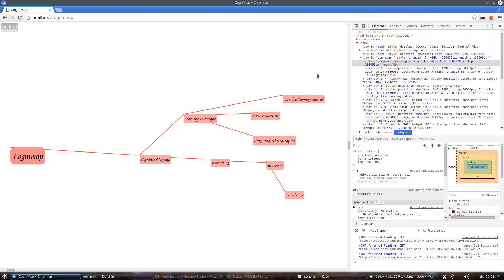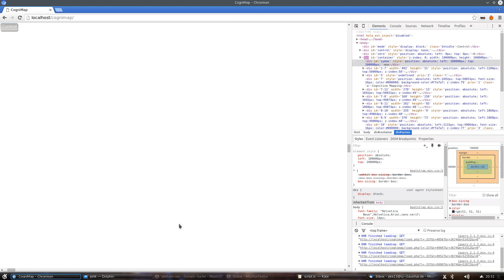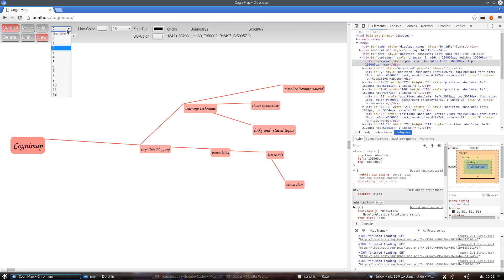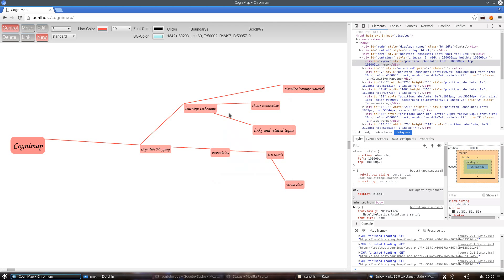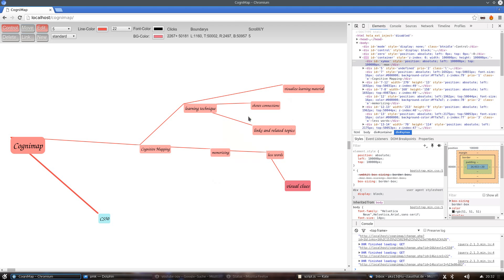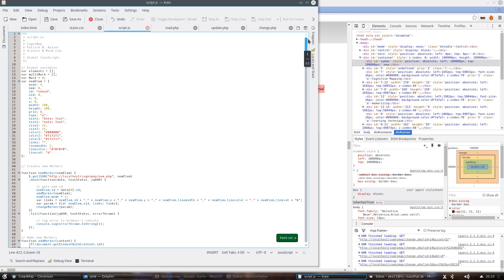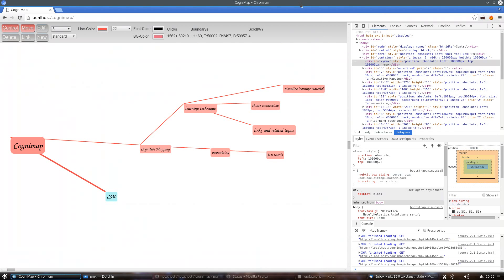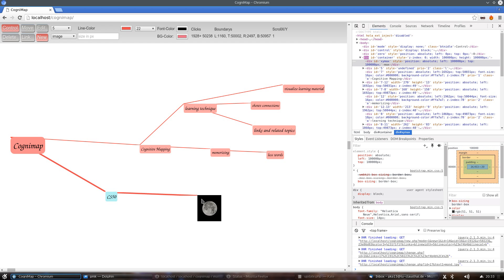CogniMap - CS50x Final Project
CogniMap is a cognitive mapping tool based on css, javascript, php and SQL that allows big maps by only loading the elements in the view of the user.